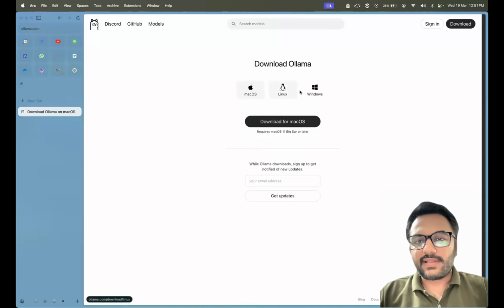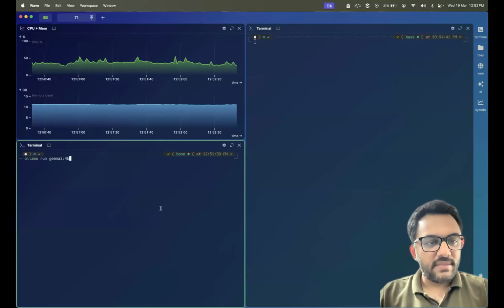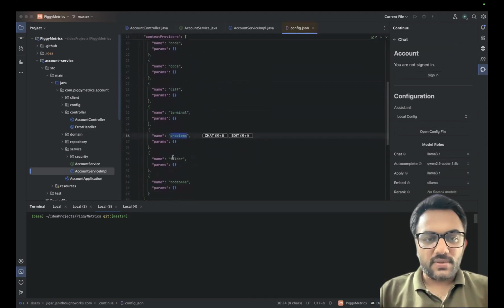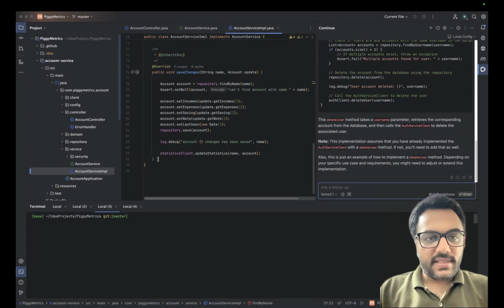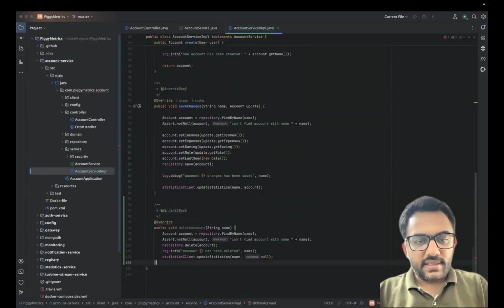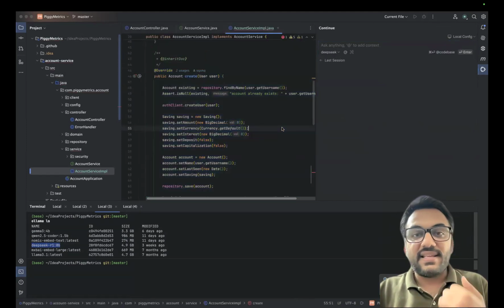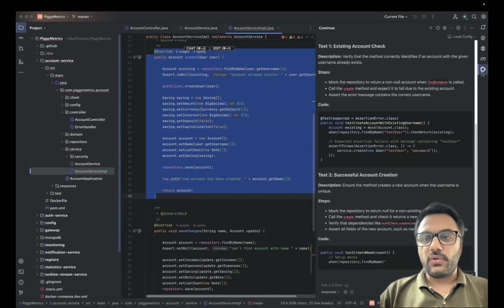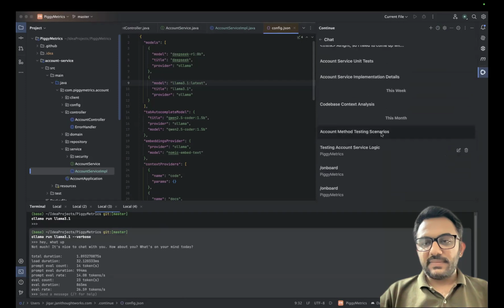Set Up Local AI with Ollama & Continue.dev | Autocomplete, Embedding, and More!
In this video, I’ll show you how to install Ollama models and set up Continue.dev to create a powerful local AI environment. 💡

🔹 What You’ll Learn:

Downloading and Installing Ollama models for Mac, Linux, and Windows.
Setting up and running different models like Llama, DeepSeek, and Qwen.
Using Continue.dev to auto-complete, add comments, and generate test cases.
Switching between models for different use cases.
Measuring model performance and token generation speed.

💬 Got questions or feedback? Drop them in the comments! I’d love to hear how your local AI setup works! 😊